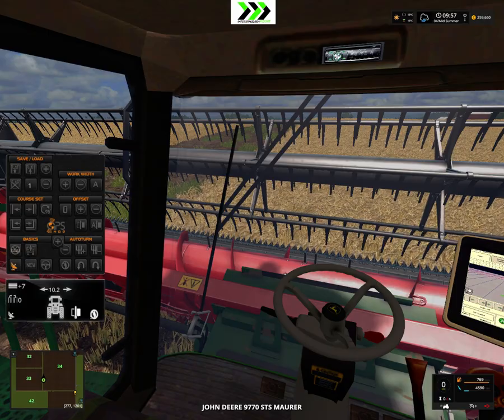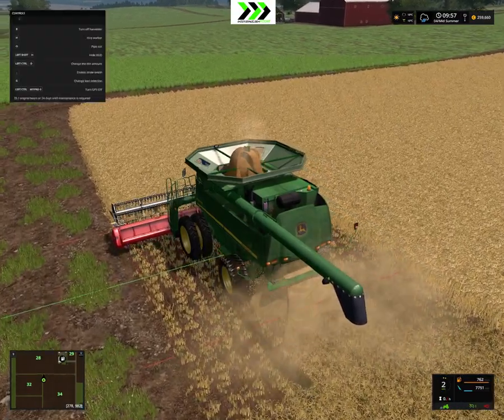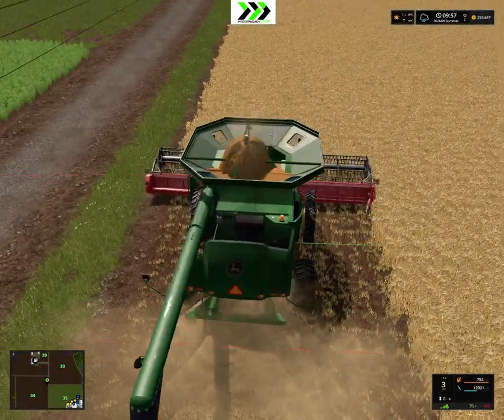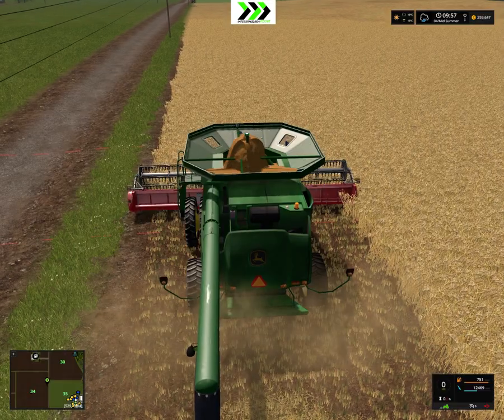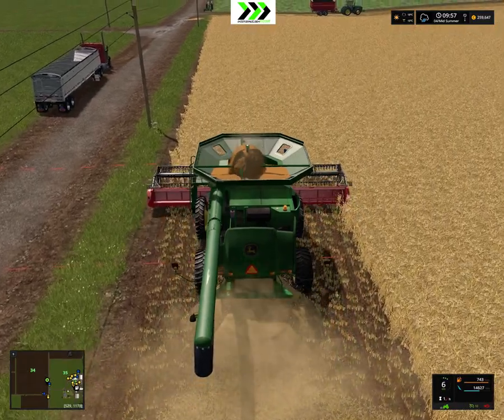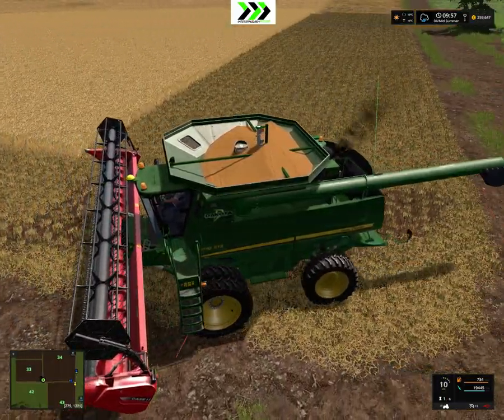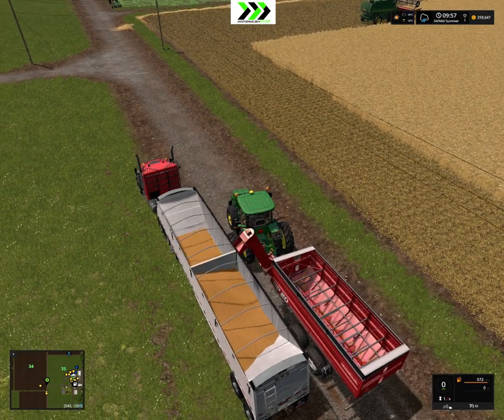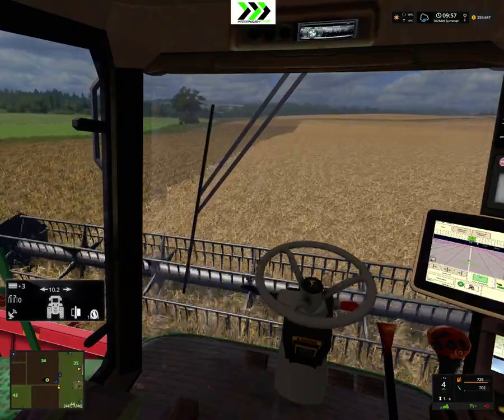Lone Oak Farms Let's Play 8 - Harvest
Lone Oak Farms Map for Farming Simualtor 2017

***TRACTORS***
John Deere 8R

***SPRAYER***
John Deer R 4045 spreader/sprayer

***COMBINE***
John Deere 9770 STS

***HEADERS***
John Deere 612C

***TRUCKS***
GMC seed tender

***IMPLEMENTS***
John Deere 2410 cultivator

***PLANTERS***
John Deere planter

***TRAILERS***
Timpte 40ft Grain trailer

***SMALL VEHICLES***
John Deere lawn mower pack

***DEMO***
John Deere 9R

***OTHERS***
Map Autosave